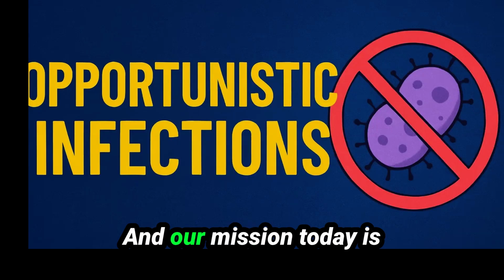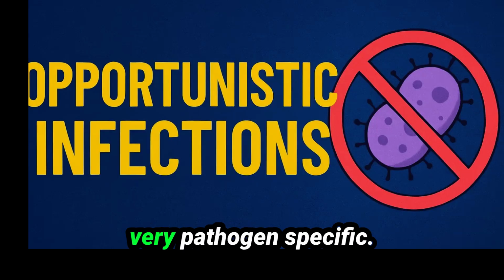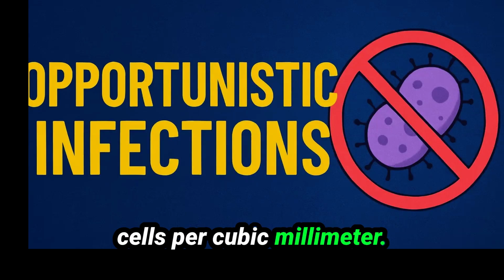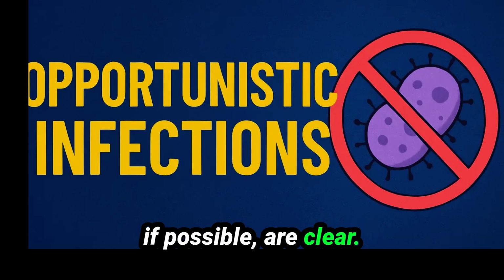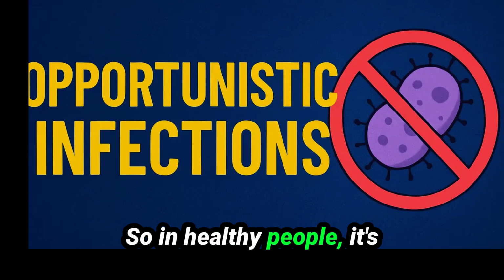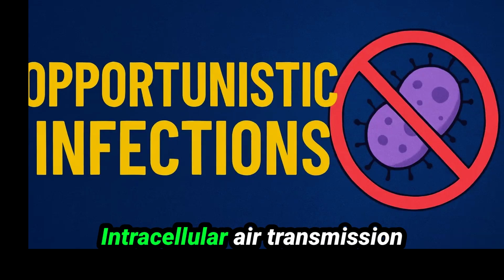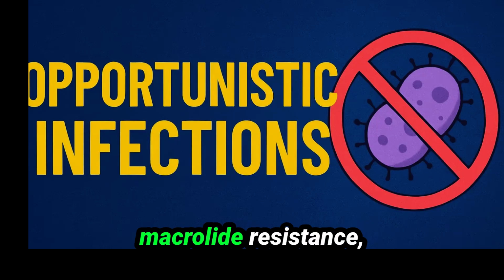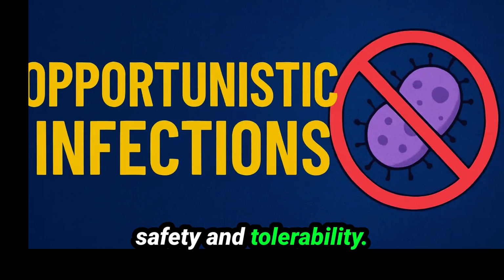Opportunistic Infections Management and Treatment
🦠 Opportunistic Infections | NAPLEX Review | High-Yield HIV-Related Infections & Prophylaxis Strategies

In this powerful review episode, we dive into opportunistic infections (OIs) affecting immunocompromised patients — especially those living with HIV. Perfect for learners preparing for the NAPLEX, clinical exams, or rotations, this episode delivers essential content on prophylaxis thresholds, drug regimens, diagnostics, and treatment strategies for the most life-threatening infections.

🎯 What You’ll Learn:

Key CD4 count cutoffs for prophylaxis (PCP, MAC, Toxoplasmosis, etc.)

First-line and alternative drug options

When to treat, when to de-escalate

Monitoring strategies for common antifungals and antimicrobials

Real-world examples + NAPLEX-style recall questions to reinforce learning

📚 Whether you're studying for the NAPLEX 2025, pharmacy school exams, or just want to feel confident managing complex infections — this episode is for you!

Let’s grow this community of prepared and compassionate clinicians!